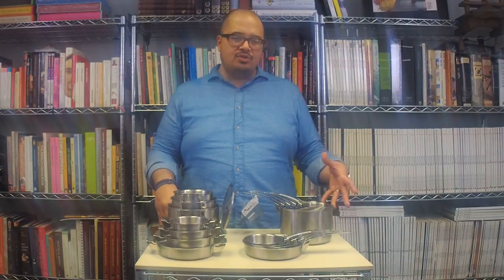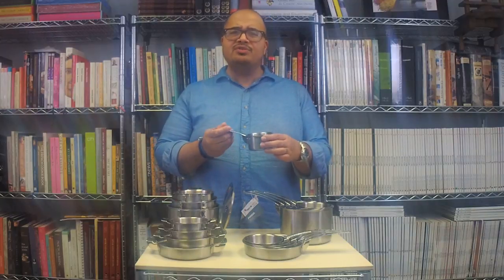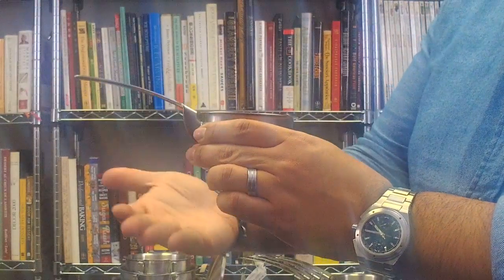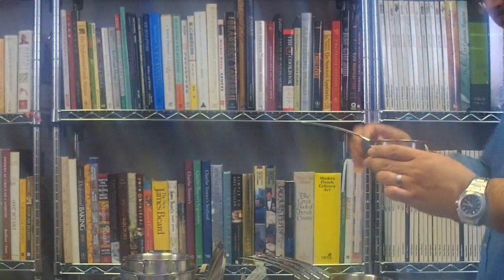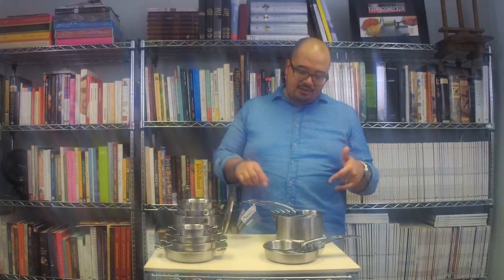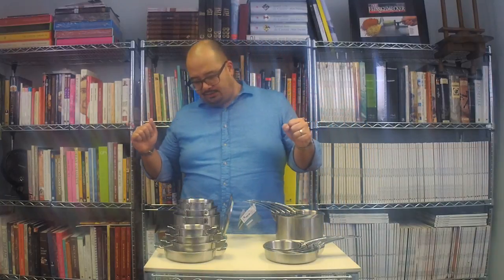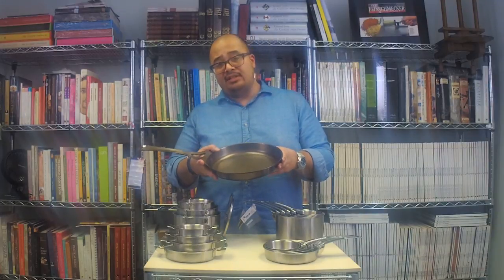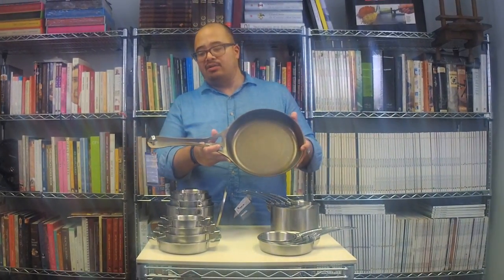What's New at JB Prince 12/5/2016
Every week, on Mondays, we will be live on Facebook Live to show you what's new from JB Prince. Then, we will post it here on YouTube. This week: Piazza 3-Ply Deep Cooktop and Aus-Ion Seamless Cast Iron Skillets.